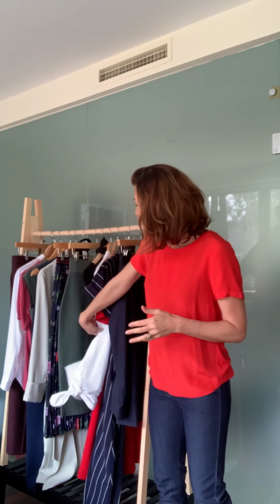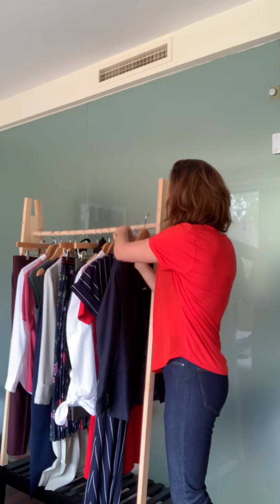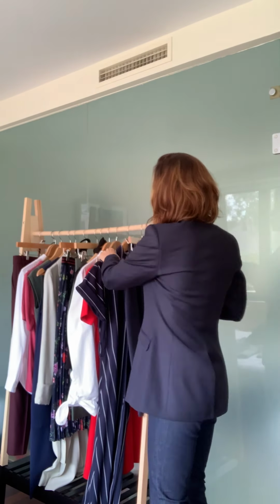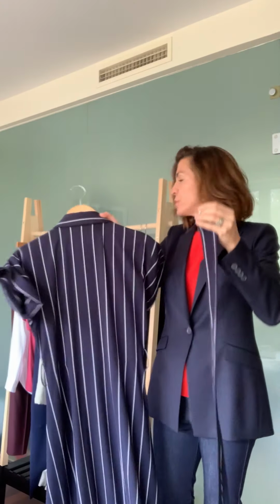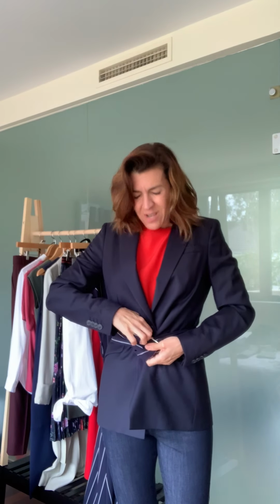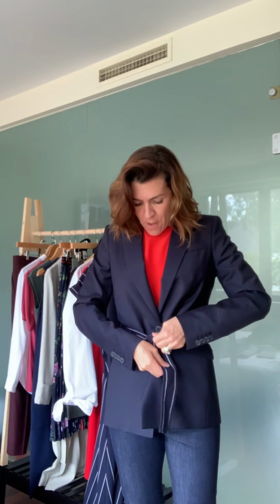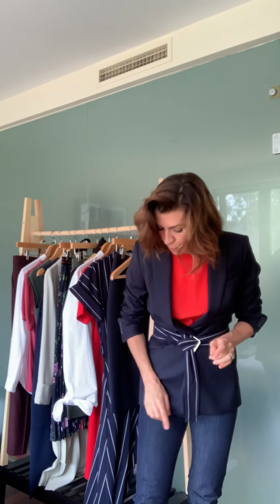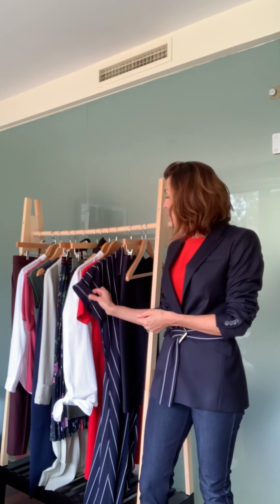How To Get More Outfits From Your Office Wear - HOW TO RESTYLE YOUR CLOTHES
Create new exciting outfits that better reflect YOU, from what you ALREADY OWN!
Business attire for women